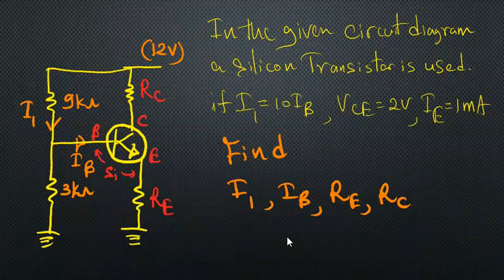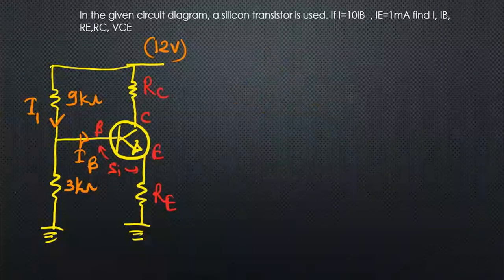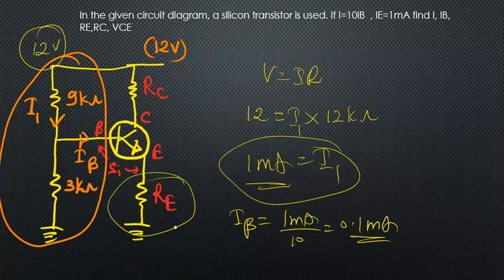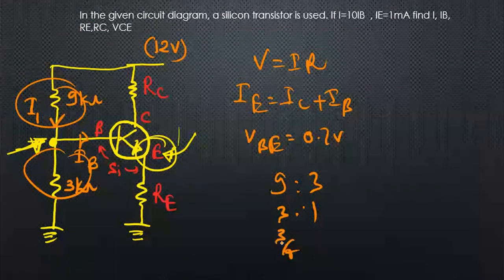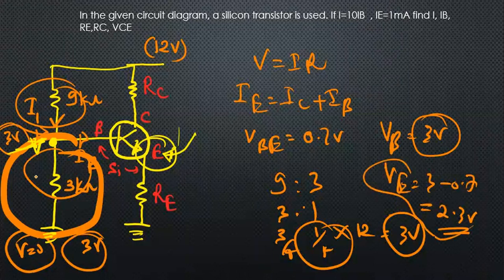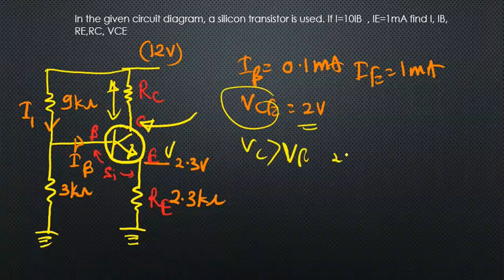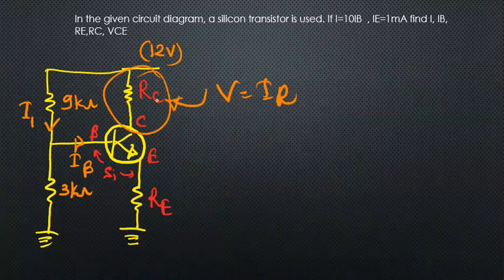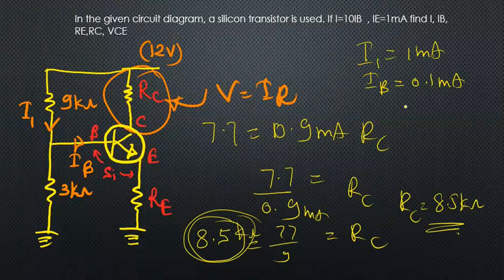In the given circuit diagram, a silicon transistor is used. If I=10IB , IE=1mA find I, IB, RE,RC,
In the given circuit diagram, a silicon transistor is used. If I=10IB  , IE=1mA find I, IB, RE,RC, VCE=2V

0:00 Question
0:18 Equation
1:50 I1 and IB
4:08 RE
6:31 RC